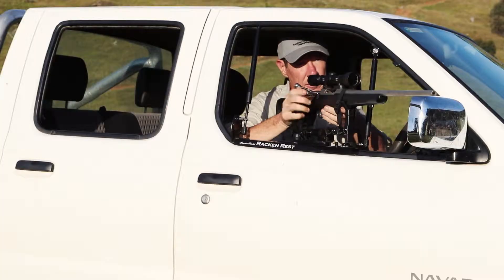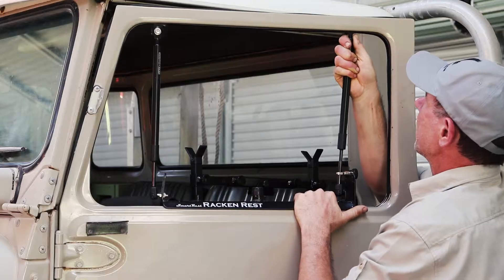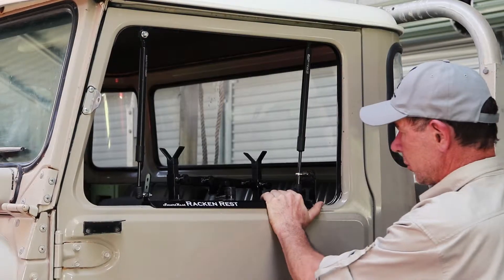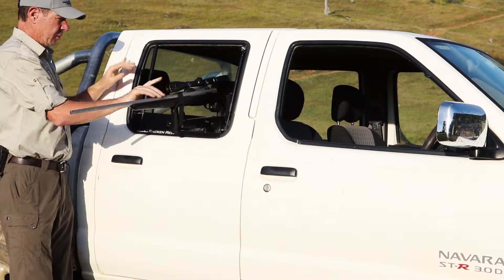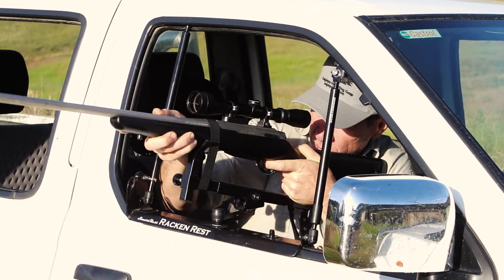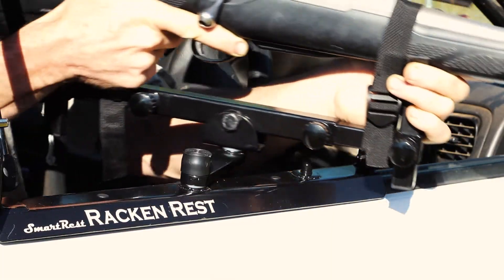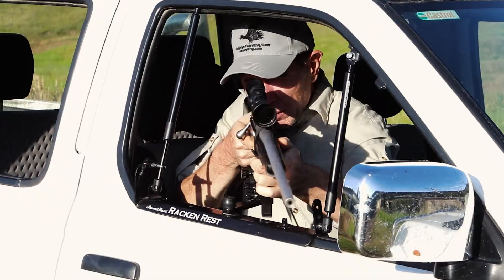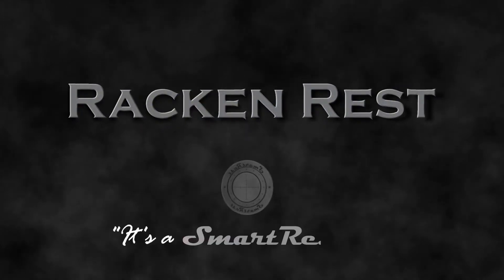RACKEN REST Short Base Model and Double Swivel Mount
Smart Rest brings two new innovations to its popular Racken Rest: a Short Base Model designed for Land Rovers, Land Cruisers and the small rear windows; and the Double Swivel Mount that dramatically increases your range of movement. This short video explains them both.